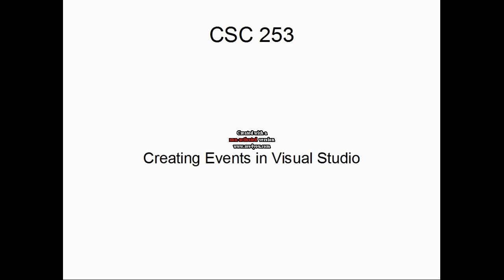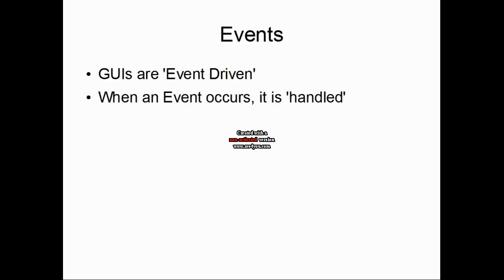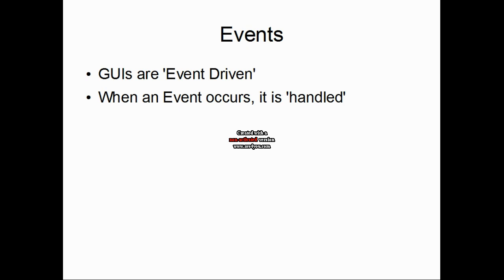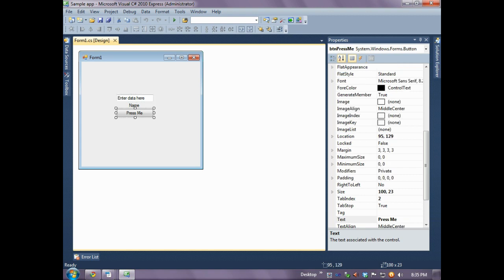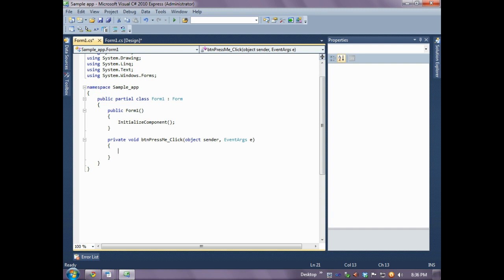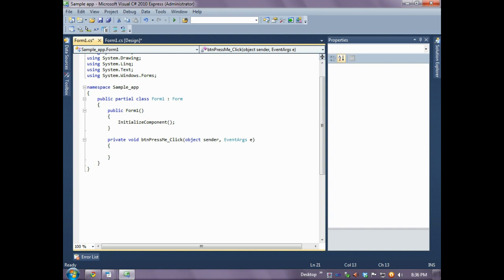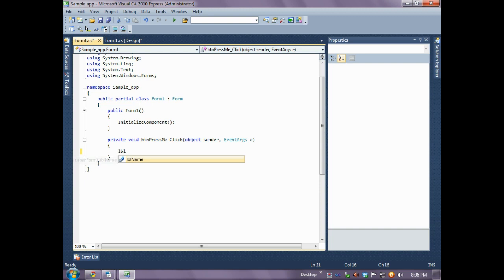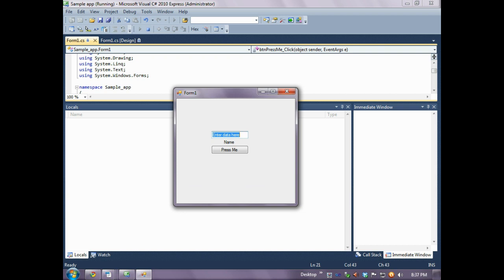CSC 253 Lesson 4 - Creating Events in Visual Studio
Showing you how easy it is to create events in Visual Studio.